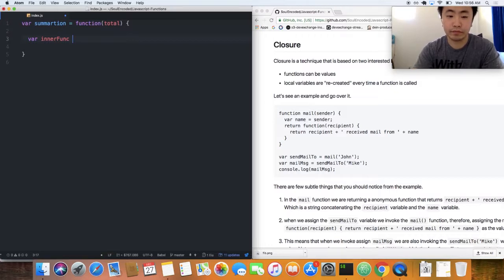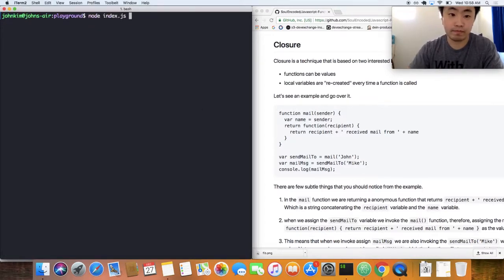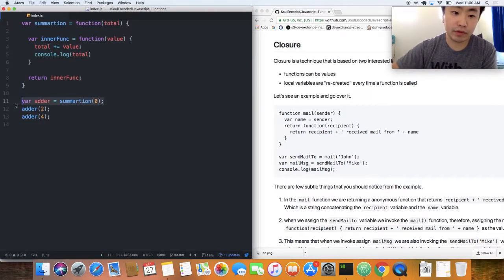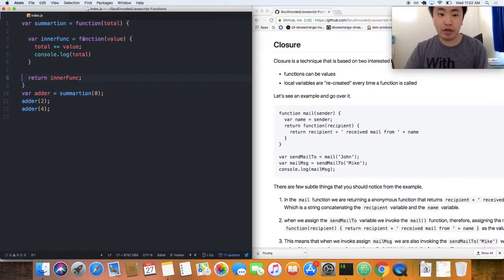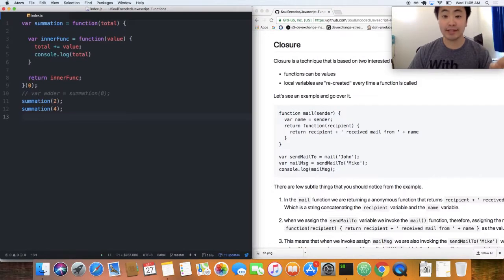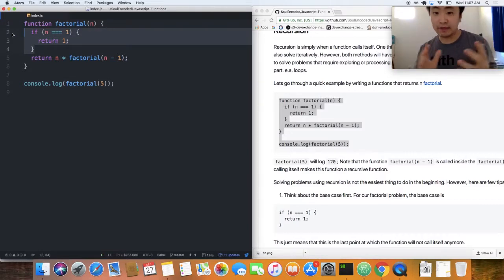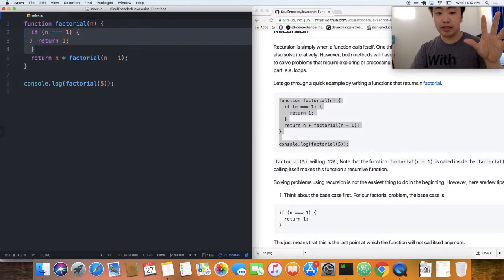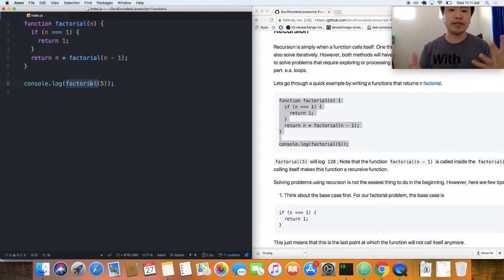Javascript - Functions Part 2 Closure And Recursion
In this video, we are continuing our deep dive into functions. In particular, we are learning about Closure and Recursions. If you are joining us for the first time, we are going through a Series on Javascript right now. I'm hoping to cover all of Javascript soon and then move onto building a web app as soon as possible.

The solutions video for this lecture will be out on next Monday. See you then.